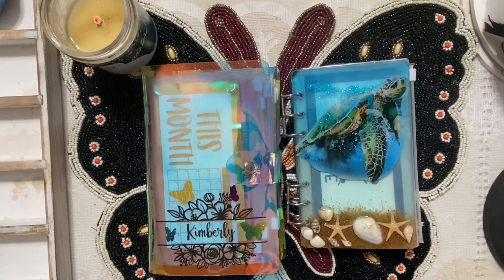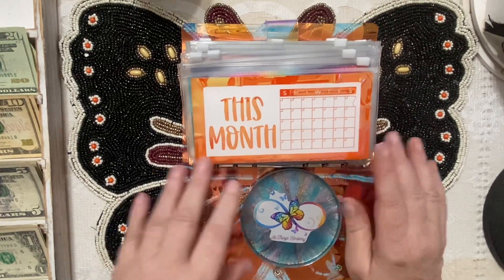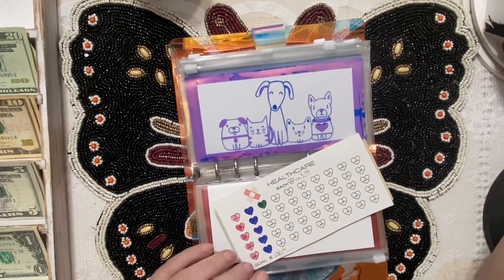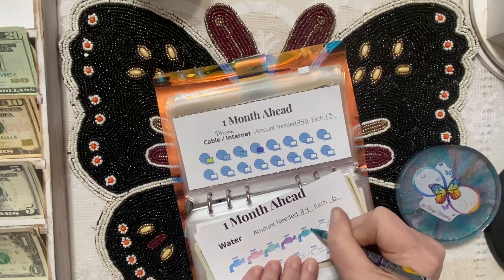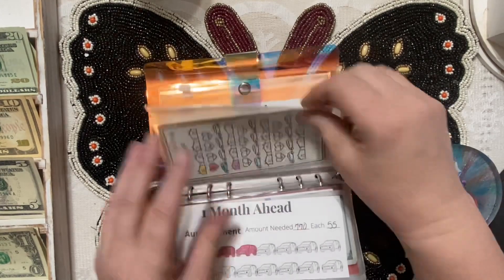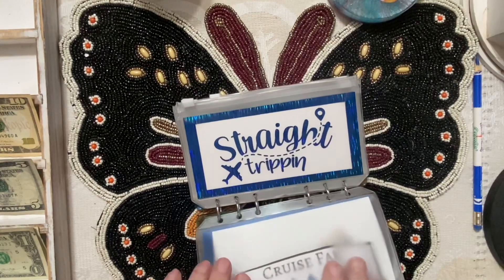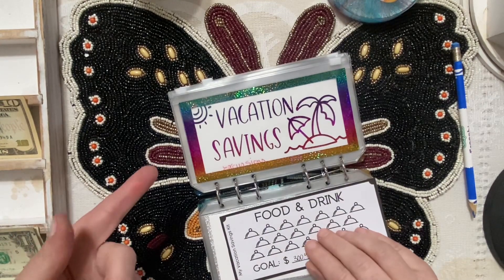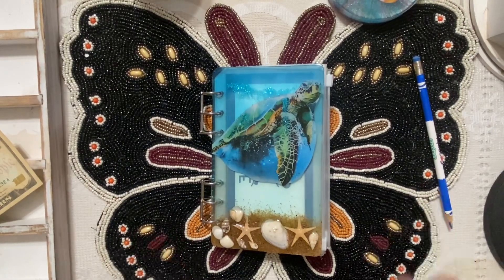CASH ENVELOPE SYSTEM | STUFFING MONTH AHEAD & TRAVEL BINDERS | DEBT FREE JOURNEY | ZERO BASED BUDGET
I am a low income budgeter trying to achieve financial freedom and stability for my family.

Hey Everyone,

I will be cash envelope stuffing my month ahead binder and my travel cruise binder.

     I will be covering organization and decluttering ideas as well as zone cleaning.  We will look at capsule wardrobes and minimalism.  I will also be doing menu planning, grocery hauls, meal prepping, and weekly cooking videos.  I have a large family so it will be large family meals on a budget.

HOBBIES...
     I love scrapbooking.  I will be crafting and also starting an etsy shop featuring budgeting needs as well as crafting items.

SOCIAL MEDIA...